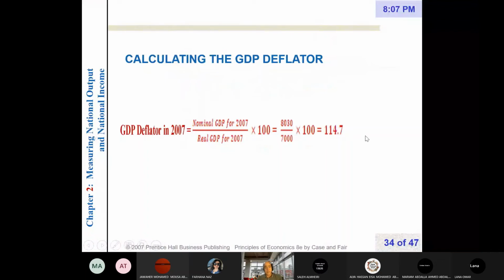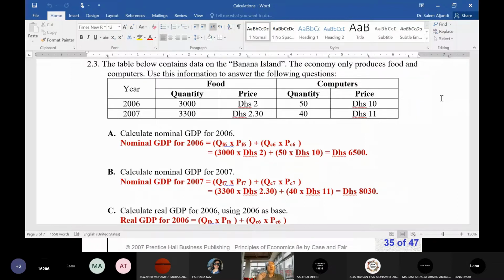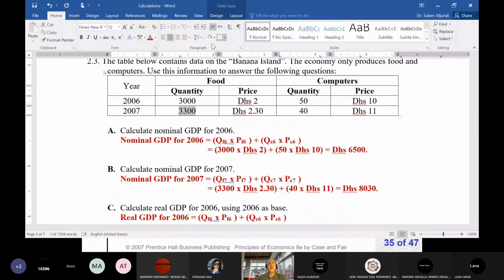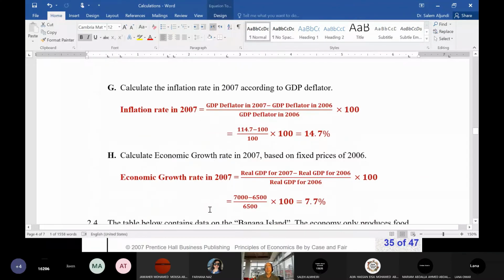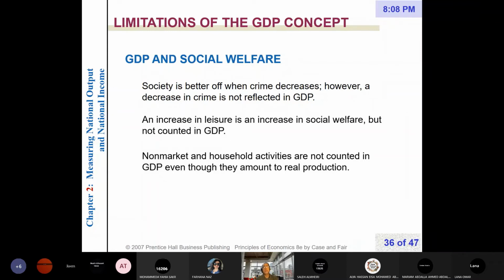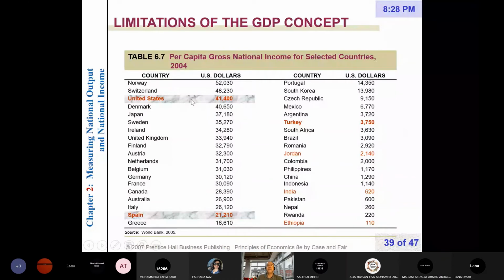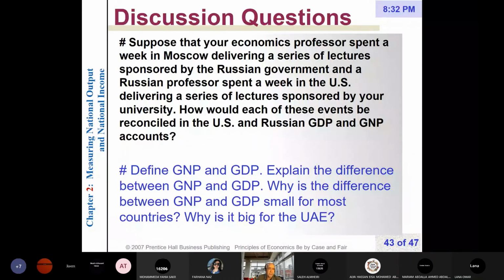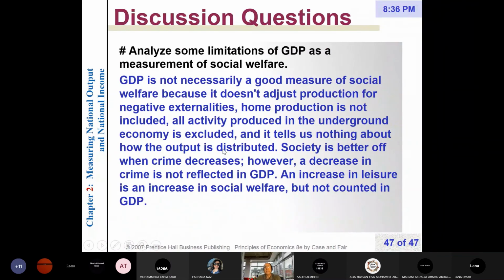8 Macroeconomics: Limitations of gross domestic product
GDP is not necessarily a good measure of social welfare because it doesn't adjust production for negative externalities, home production is not included, all activity produced in the underground economy is excluded, and it tells us nothing about how the output is distributed. Society is better off when crime decreases; however, a decrease in crime is not reflected in GDP. An increase in leisure is an increase in social welfare, but not counted in GDP.